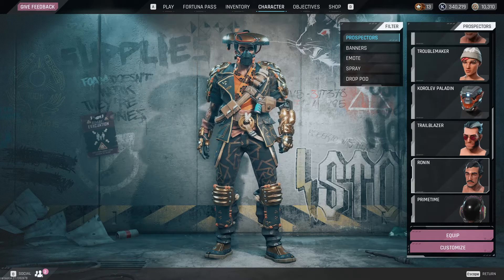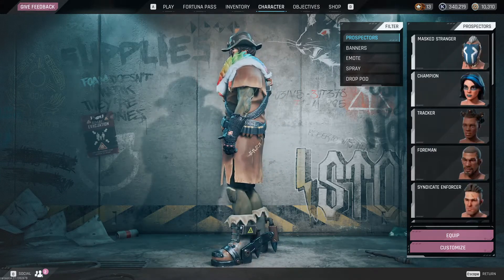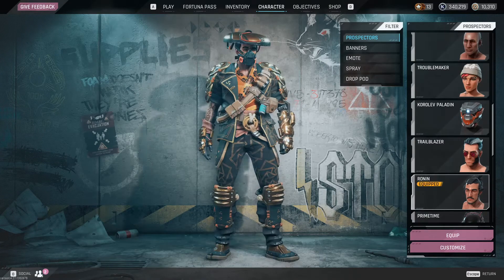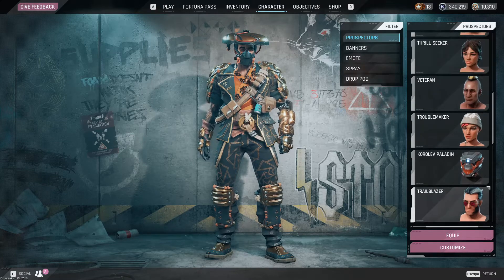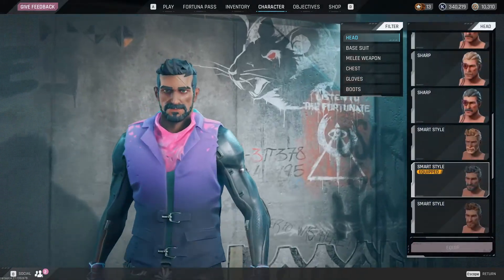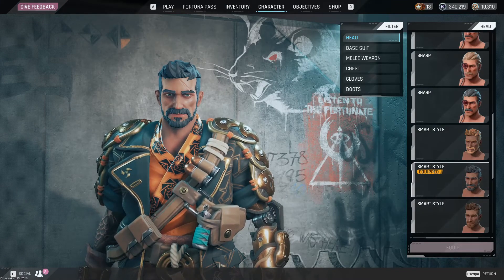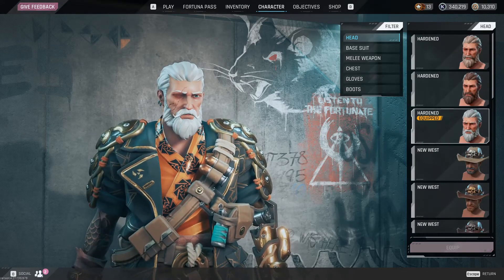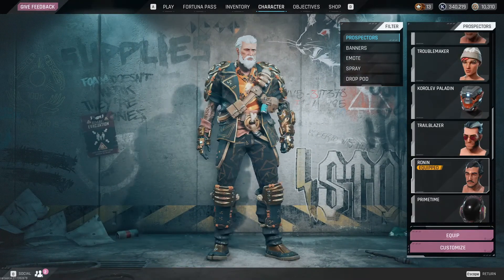The Cycle: Frontier - Missmatch Cosmetics (Swap Archetype Heads)